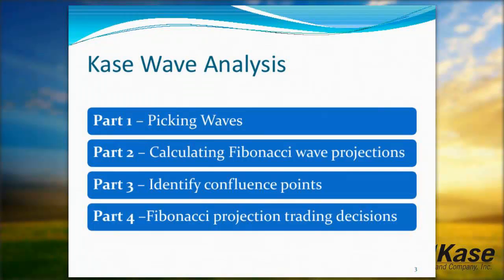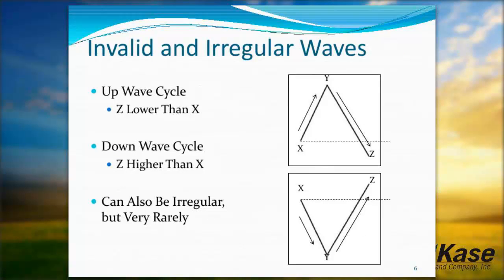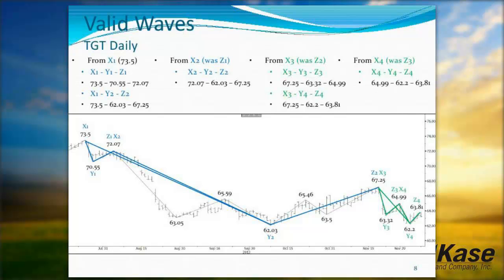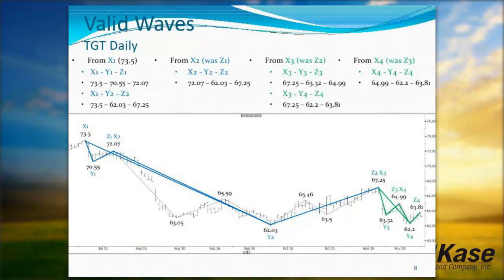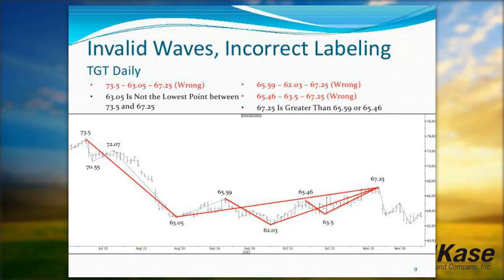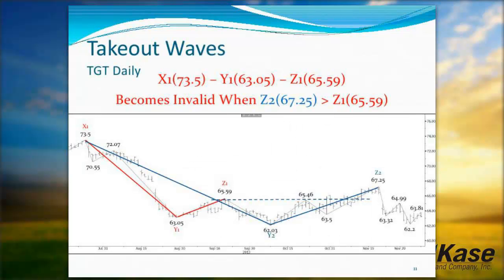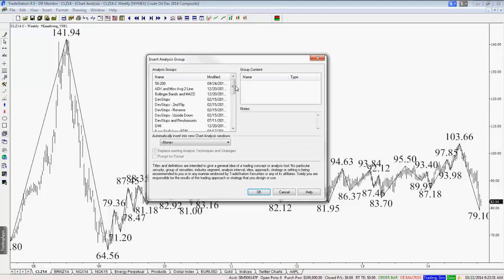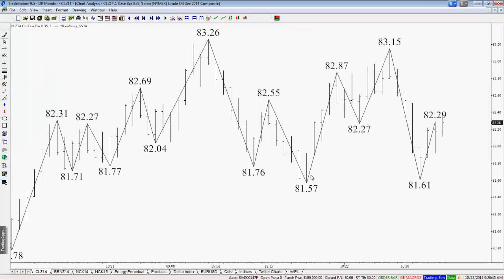10.22.2014 Kase Chat Session - Kase Wave Analysis Part 1 of 4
This is the first of a four part series on Kase Wave Analysis. In this video Kase's senior analyst, Dean Rogers, explains how to identify and pick waves. Upon completion of this session, you will be able to assemble a list of the most important waves for analysis. Risk Disclosure: